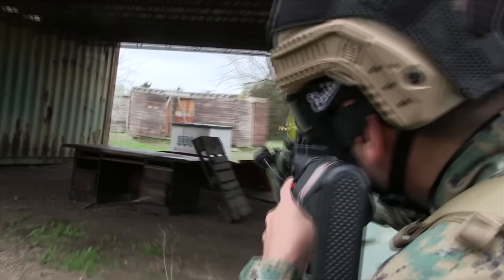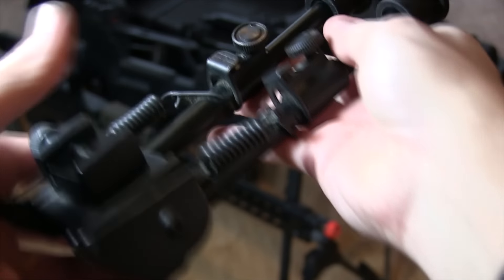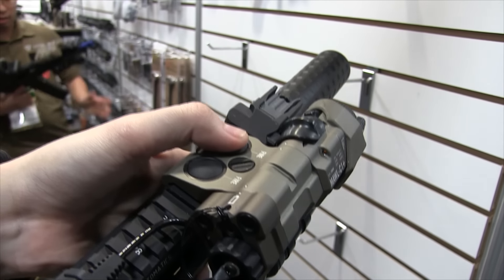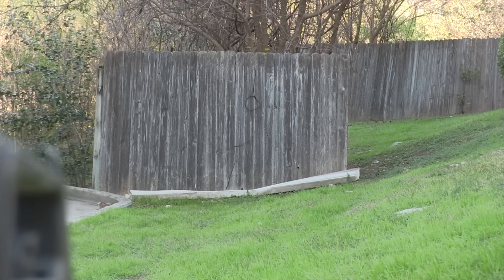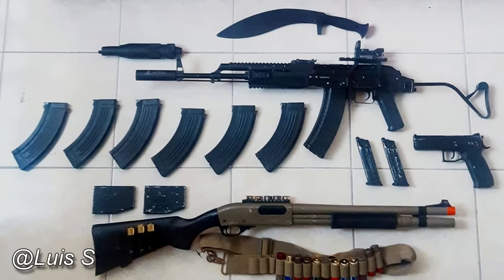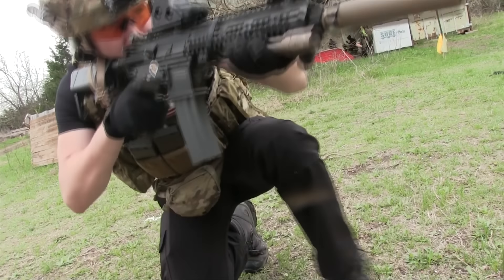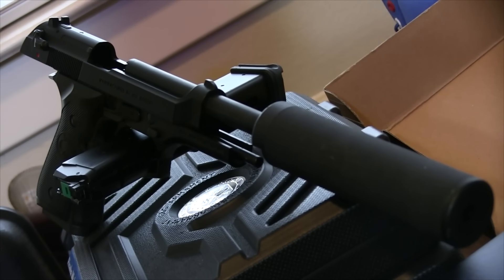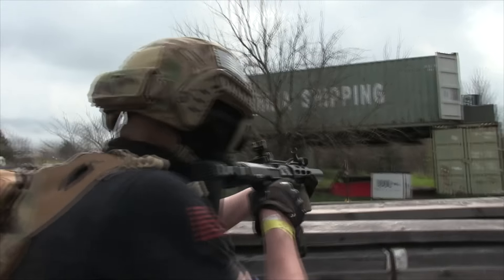5 Useless Airsoft Attachments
5 Useless Airsoft Attachments (Don't Waste Your Money)

When I started shopping for airsoft gear years ago, I thought I'd buy every attachment, every sight, every grip, everything possible for the first games I'd go to. What a terrible idea.
I wasted so much money doing that and so have countless others so here's my list of the most useless airsoft attachments according to veteran players, shop owners, manufacturing and distribution representatives, Pro Airsofters, and more.
Don't feel discouraged by this list, just really give it some thought if you really need anything you see on this list before you add it to your cart.

Thank you to everyone who helped give their opinions that helped piece this list together!